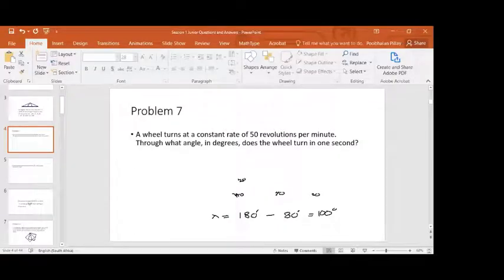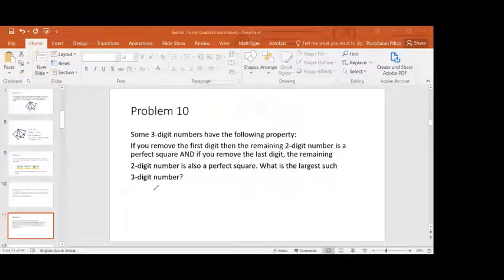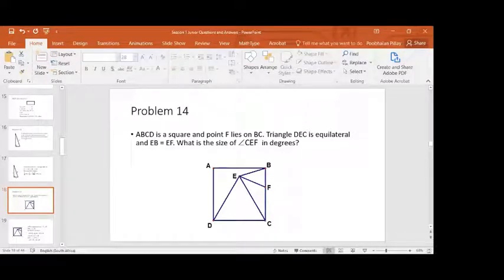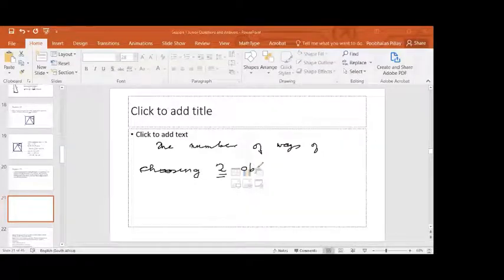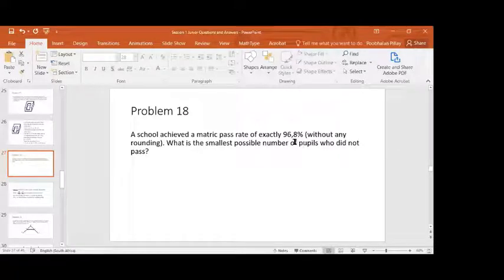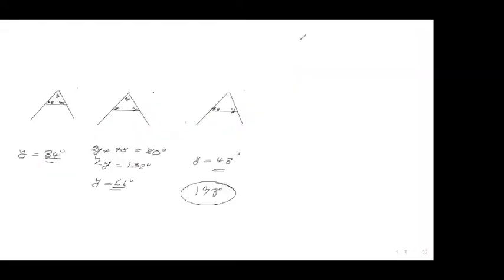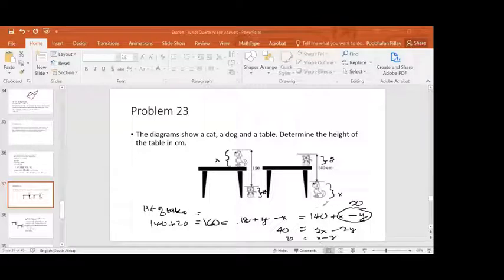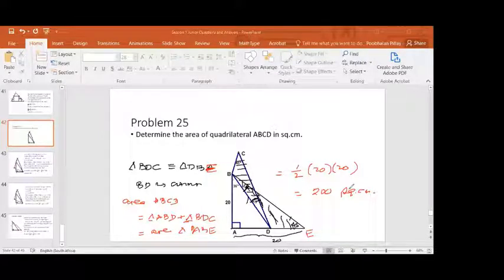SAMO Training Round 2 Junior Session 1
Prof Pillay reviews Round 2 papers of the South African Mathematics Olympiad for Juniors.